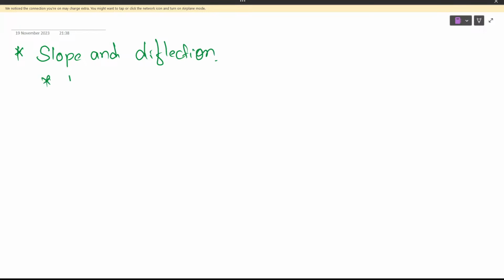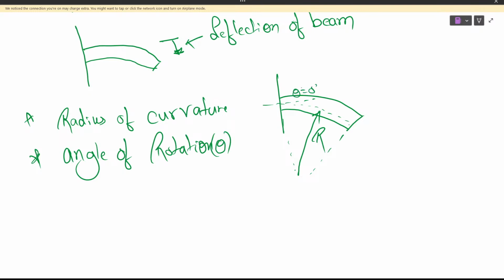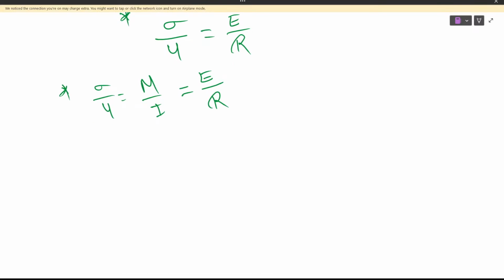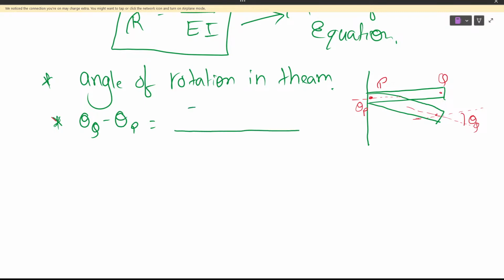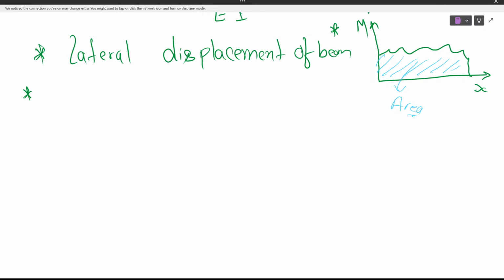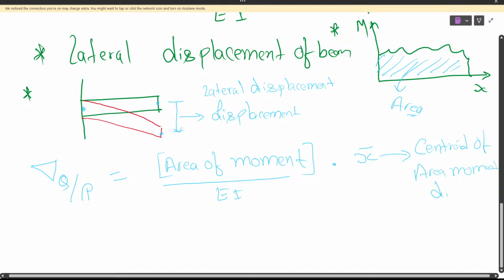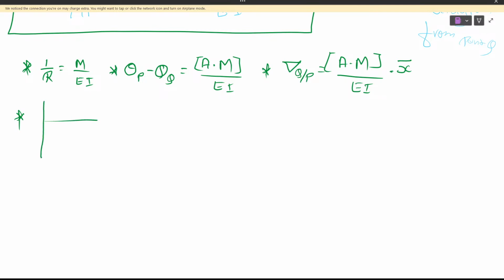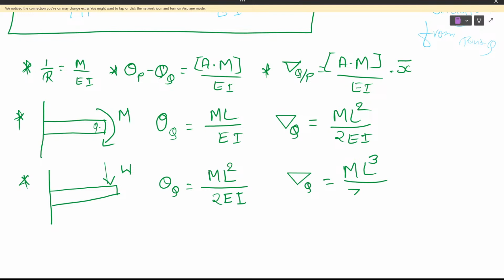Slope and diflection | Bending Moment | SOM